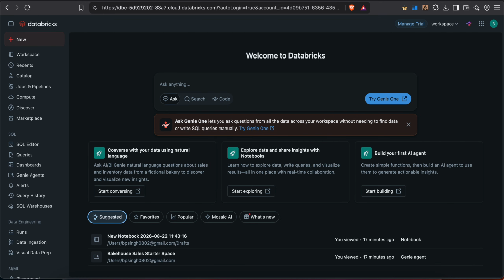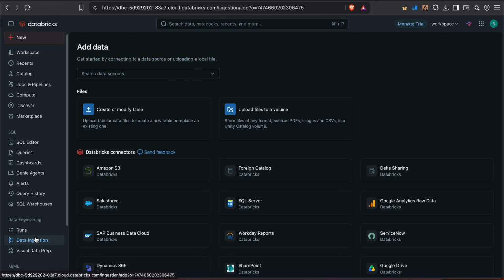How to Build a RAG Chatbot with Knowledge Assistant in Databricks - AI Search Setup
Discover how to create a RAG chatbot using Databricks' Knowledge Assistant. Enhance your AI search capabilities with our step-by-step guide.